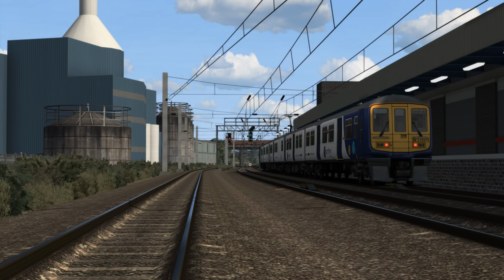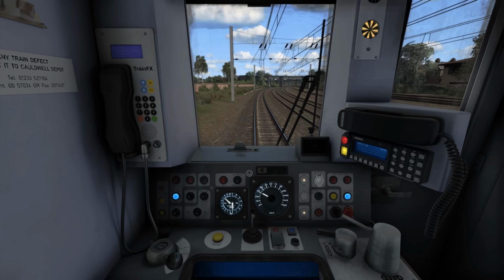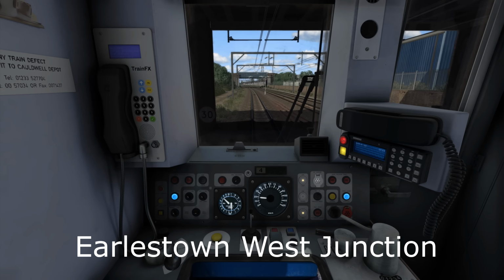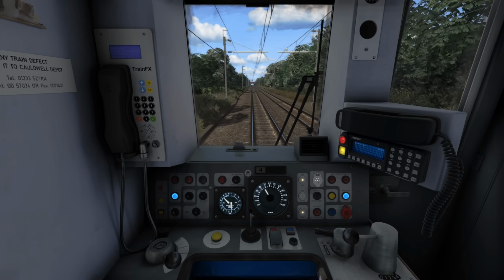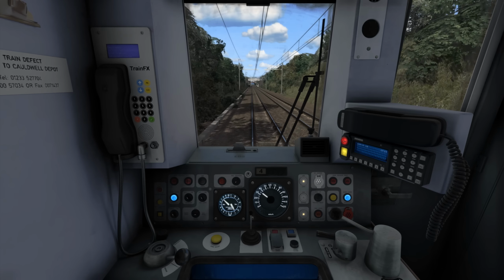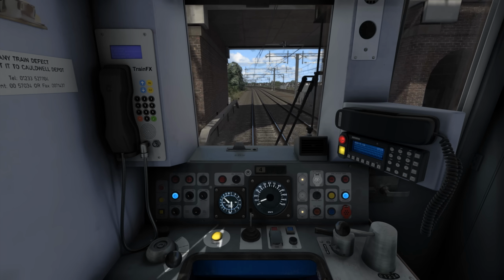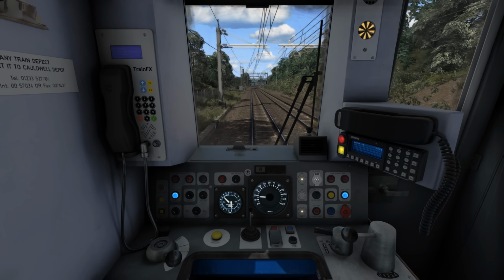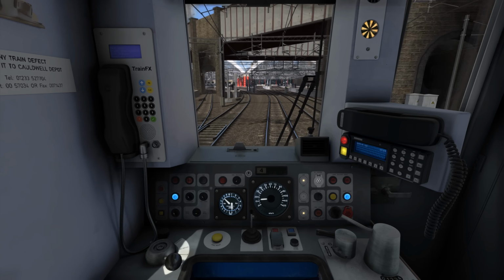Train Simulator - Route Learning: Warrington Bank Quay to Liverpool Lime Street (Class 319) // 1440p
In this episode of the route learning series, we take another look at the Chat Moss route available from Alan Thomson Simulation. We follow the timetable of train 2F25, the 09:10 Northern service from Warrington Bank Quay to Liverpool Lime Street in a Class 319 unit. Stops along the way include Earlestown, St Helens Junction, Lea Green, Rainhill, Whiston, Huyton, Roby, Broad Green, Wavertree Technology Park, Edge Hill, and Liverpool Lime Street.

If you are interested in my travel or wildlife photography, please look up @ptgtravelling on Instagram!